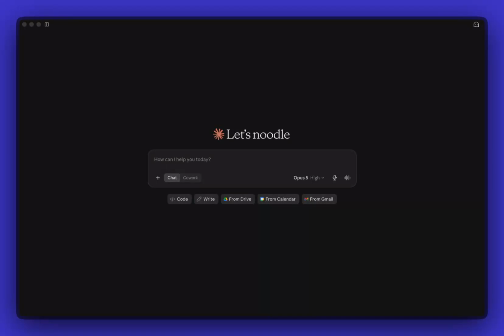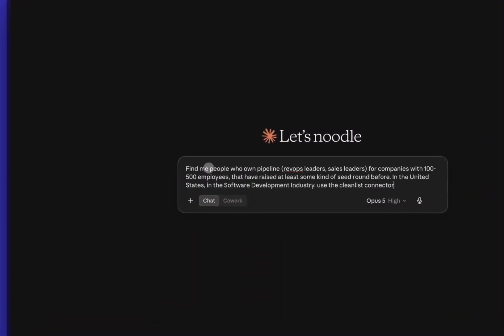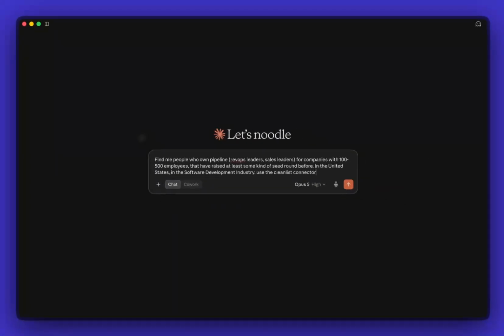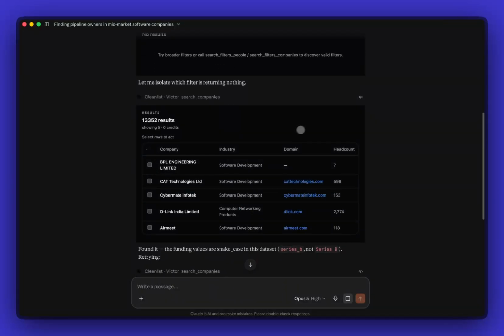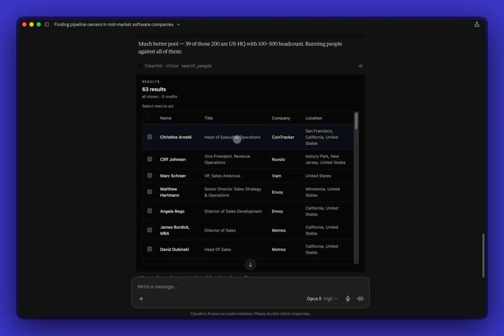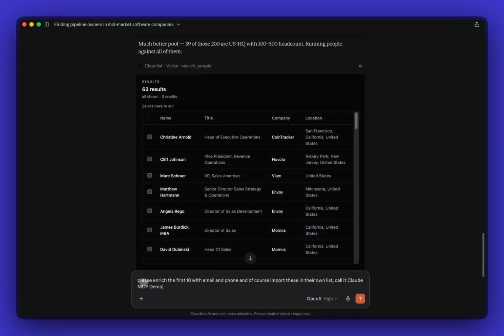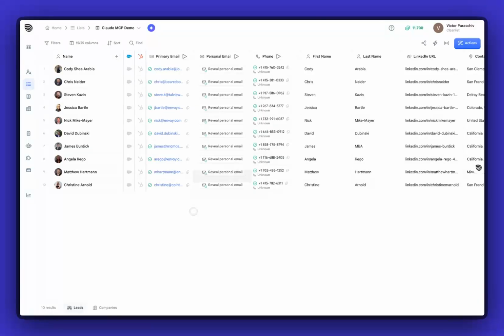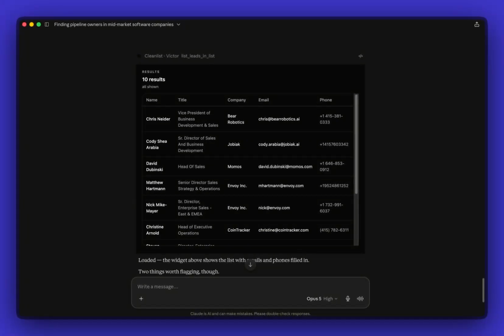Cleanlist MCP for Claude: Prospect and Enrich B2B Leads in Chat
Cleanlist connects to Claude as an MCP server, so you can run the whole prospecting motion in conversation: describe the accounts and buyers you want, and Claude searches companies, searches people inside them, enriches the shortlist for verified emails and direct-dial phone numbers, and saves everything to a new lead list. No tab switching, no CSV.

In this walkthrough Claude takes one plain-English brief (RevOps and sales leaders at US software companies with 100-500 employees that have raised funding), finds 4,500 matching companies, narrows to 63 people, enriches the first 10 for email and phone, and drops them into a list called "Claude MCP Demo".

Worth watching for the middle section too: the first search comes back empty, and Claude debugs its own filter values live rather than giving up.

❓ What is an MCP server, and what does the Cleanlist MCP do?
MCP (Model Context Protocol) is an open standard that lets an AI assistant call external tools. The Cleanlist MCP server exposes B2B lead discovery and enrichment to Claude: live people and company search, waterfall enrichment for emails and phone numbers, and lead list management. Search is free, enrichment bills only when it finds new data, and every action runs against your own Cleanlist account and credit balance.

The Cleanlist MCP server is in beta and available on Pro plans and above.

Cleanlist is a B2B lead enrichment platform: search people and companies, enrich with verified emails and direct-dial phone numbers through a waterfall across 10+ providers, and sync to your CRM. You pay only when new data is found.